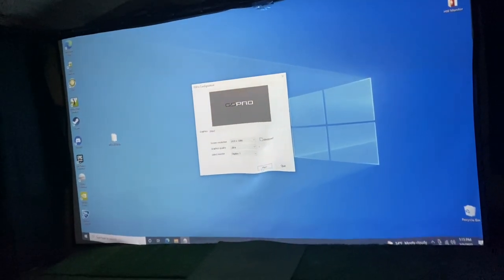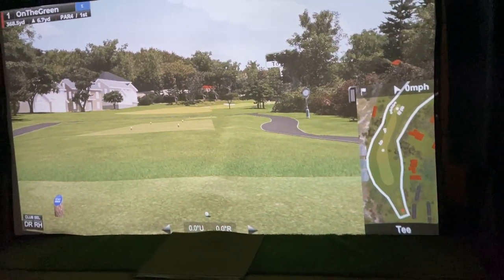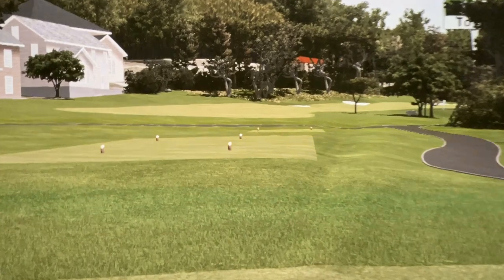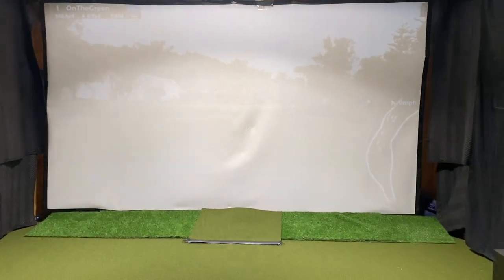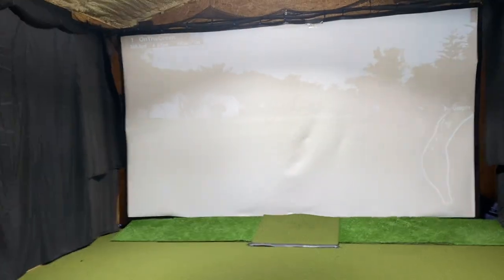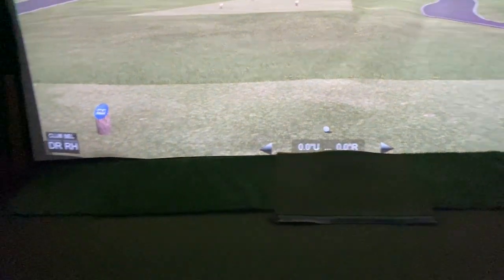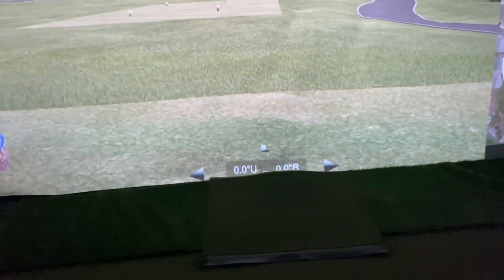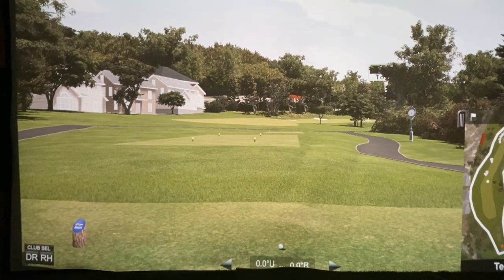2-YEAR Update! Carls Premium Golf Impact Screen FULL Review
Two year update of my golf impact screen from Carls Place.